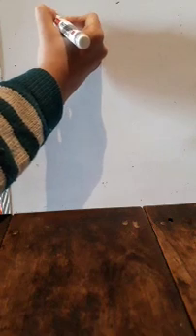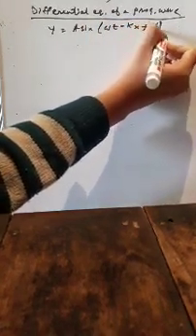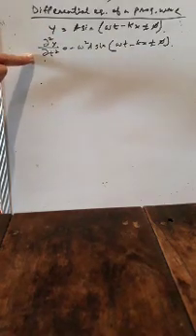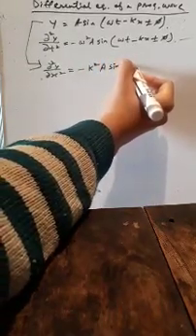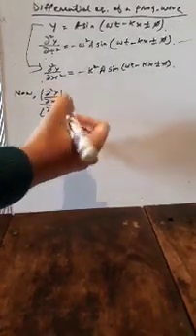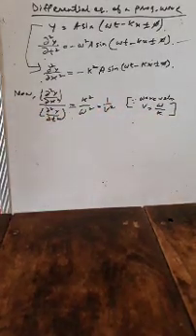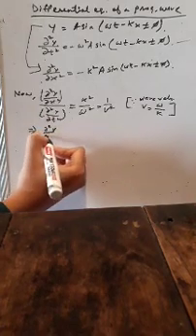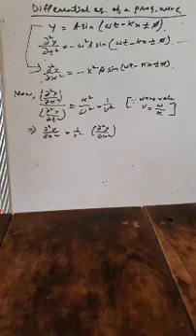Class 11 Ch- Wave Motion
Progressive Wave Part 9
Nandini Ma'am